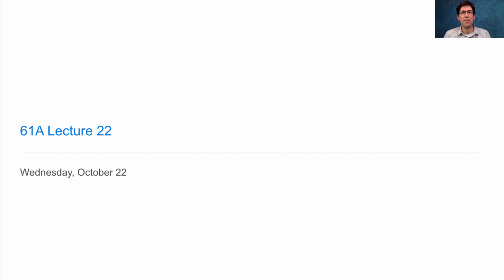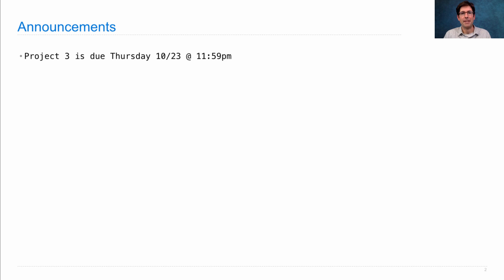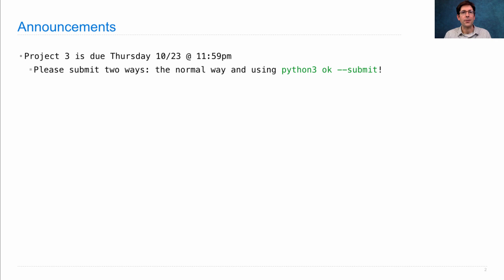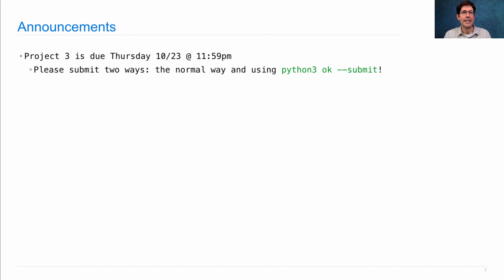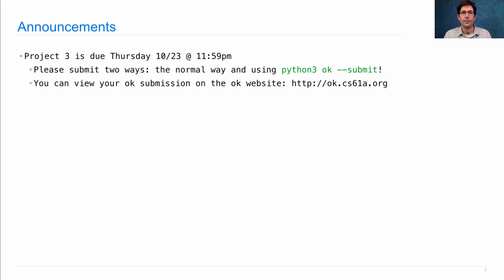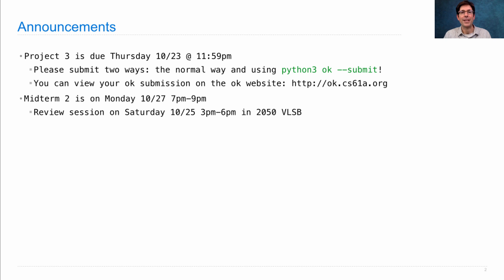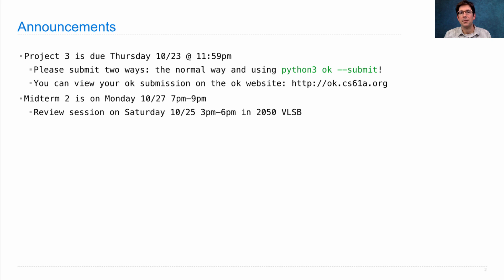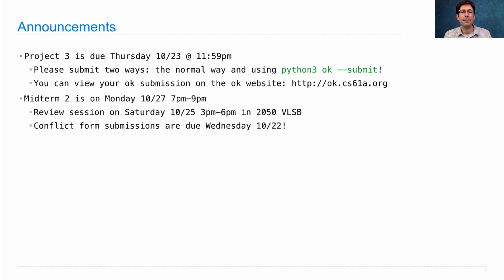61A Fall 2014 Lecture 22 Video 1